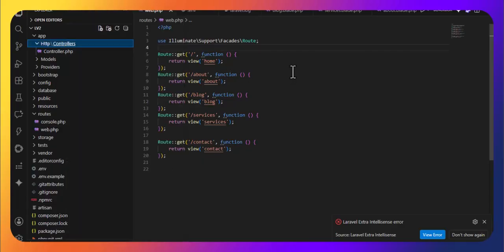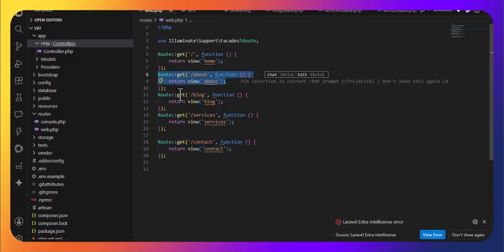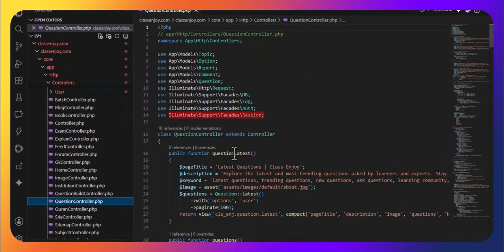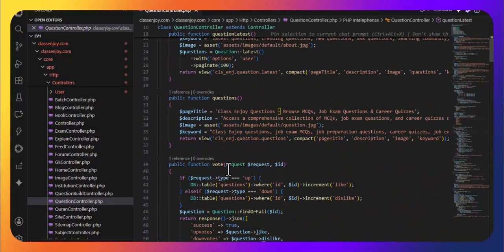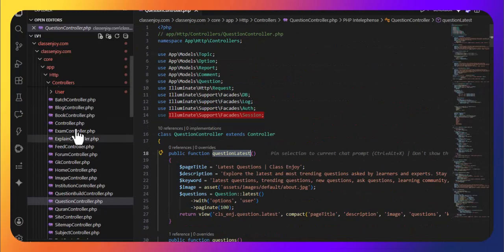Discover How to Effortlessly Locate Controller Code in Laravel Projects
In this comprehensive Laravel guide, you'll learn the best methods to pinpoint controller code within your Laravel application. Whether you’re maintaining complex routes or exploring a new project, quickly locating controller files can save time and boost productivity. We’ll cover built-in Laravel commands, IDE shortcuts, file mapping, search techniques, and practical tips to ensure you never waste minutes hunting for the right controller again.

First, leverage the artisan route:list command to visualize all routes and their associated controllers. You’ll see the HTTP verbs, URIs, and controller@method mappings in a neatly formatted table. Next, use PSR-4 directory structure conventions to navigate app/Http/Controllers, where most of your controllers reside. Advanced developers can inspect the composer.json autoload settings or leverage reflection to trace controller classes programmatically.

For larger applications with nested modules or custom namespaces, integrated development environments like PhpStorm or VSCode can dramatically speed up your workflow. Use "Go to Definition" or "Find in Files" to jump directly to controller methods. You can also implement naming conventions and folder organization patterns to standardize controller placement, making it easy for team members to follow. Additionally, command-line search tools like grep or ripgrep can filter controller-specific patterns across the codebase instantly.

Bonus tips include creating a simple artisan command that lists all controllers, generating a dynamic sitemap of controller files, or integrating Laravel Telescope for real-time route monitoring. Combine these strategies based on your project size and personal preference.